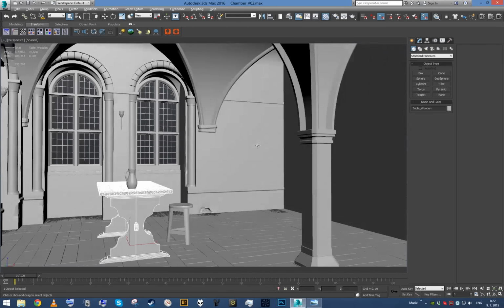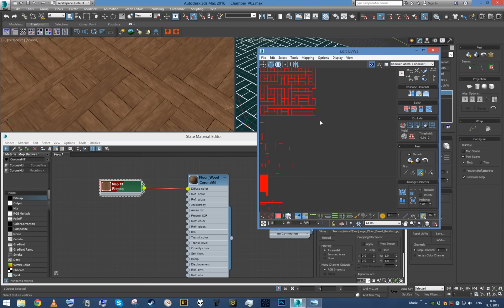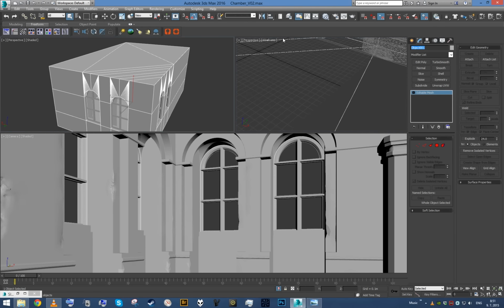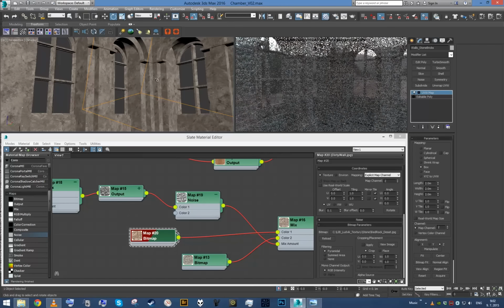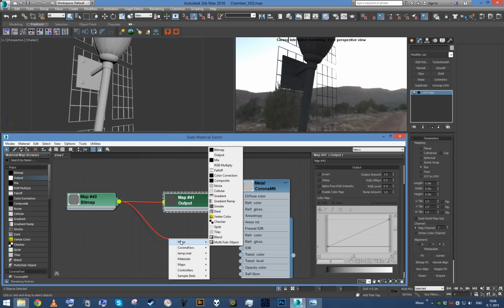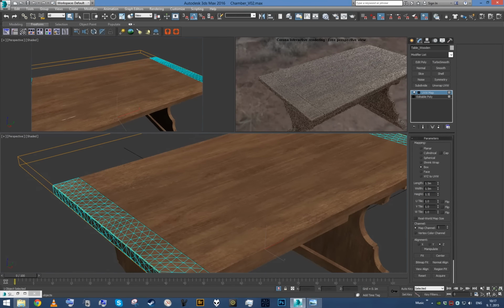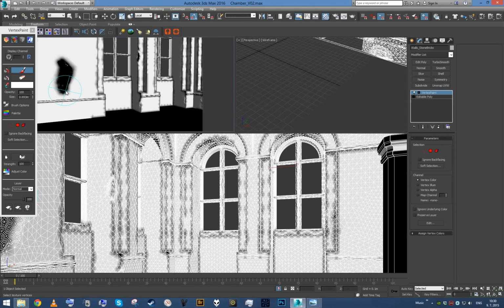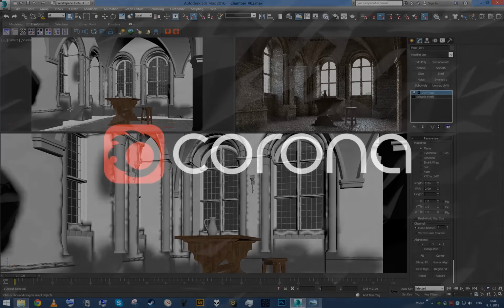Complete Project: Creating Room with God Rays (3/5: Shading)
Godrays Tutorial Part 3: in depth walkthrough of the scene shading

This tutorial series is dedicated to in-depth explanation of how to use Corona Renderer to create complex semi-procedural materials, interior lighting and interior volumetric effects. The tutorial covers entire project from start to finish, and is focused on practical, real world scenario workflow.